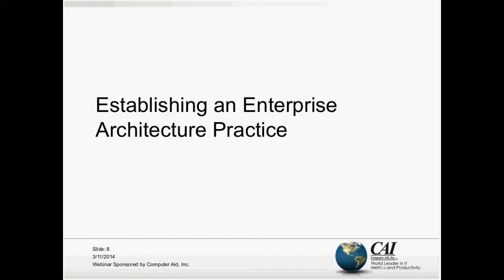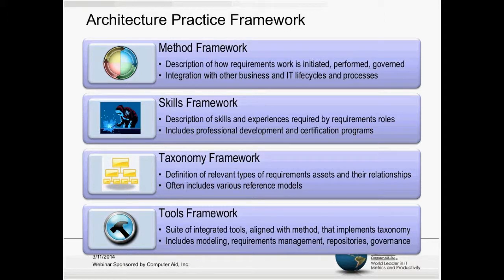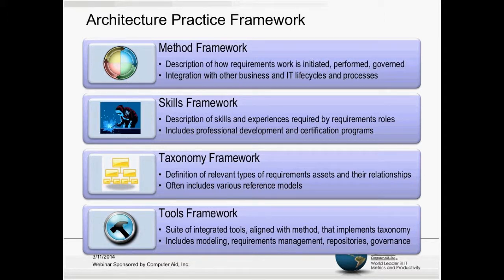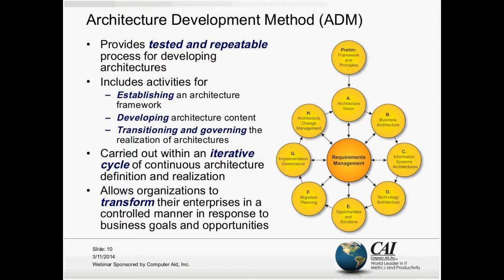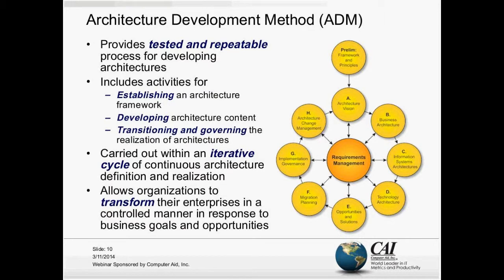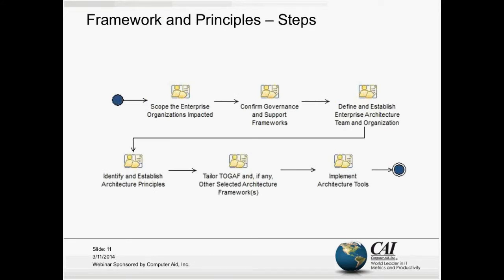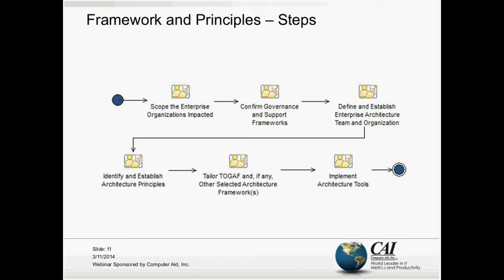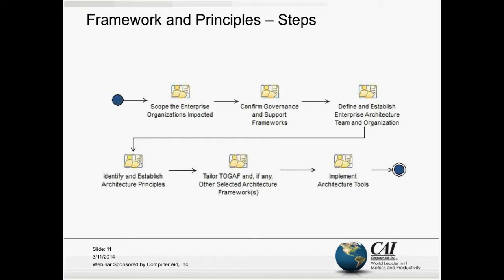Establishing an Enterprise Architecture Practice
This webinar will discuss how to establish an effective and sustainable enterprise architecture (EA) practice based on four fundamental elements: a method framework, a skills framework, a taxonomy framework, and a tool framework.

ABOUT THE PRESENTER:
Chris Armstrong, President of Armstrong Process Group, Inc., is an internationally recognized thought leader and expert in enterprise architecture, systems engineering, software development, iterative/agile development, objectoriented analysis and design, the Unified Modeling Language (UML), use case driven requirements, and process improvement. Over the past twenty years, Mr. Armstrong has worked to bring modern management and engineering best practices to practical application at many different private companies and government organizations all over the world. He has worked in many different industries including telecommunications, government/military, aviation/aerospace, financial services, manufacturing, energy/utilities, retail, healthcare/medical devices, education, publishing, real estate, life sciences, and social services.